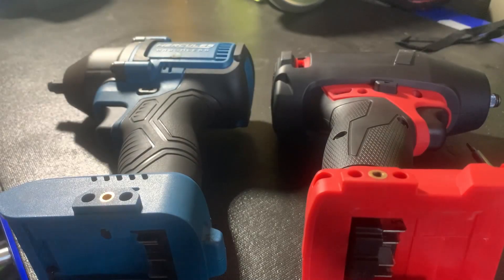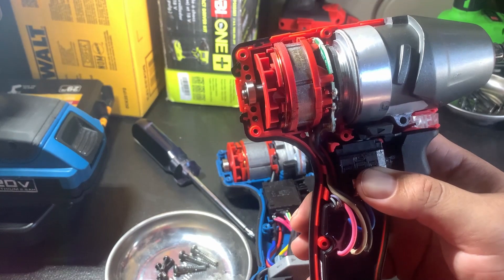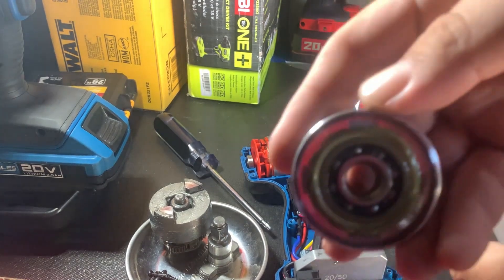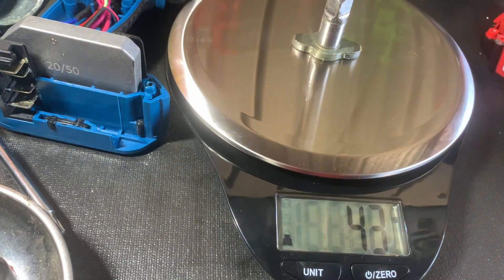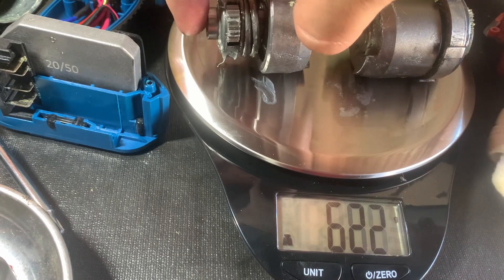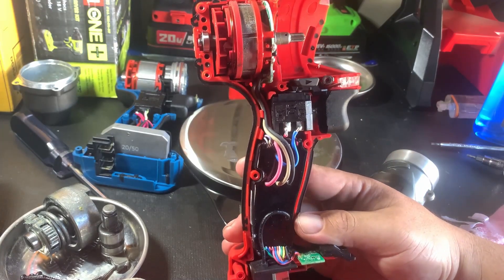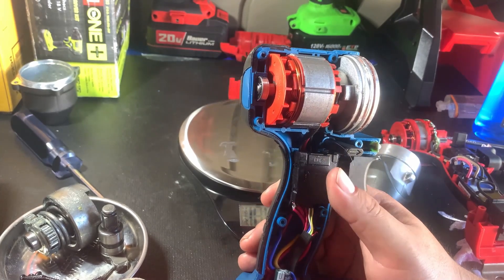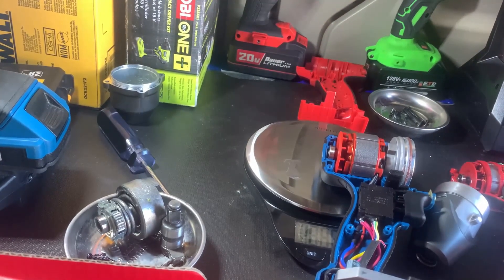Hercules 20v Impact Wrench 3/8 vs Milwaukee 2754-20 Disassembly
Just a quick peek at the internals of these 2 impact wrenches